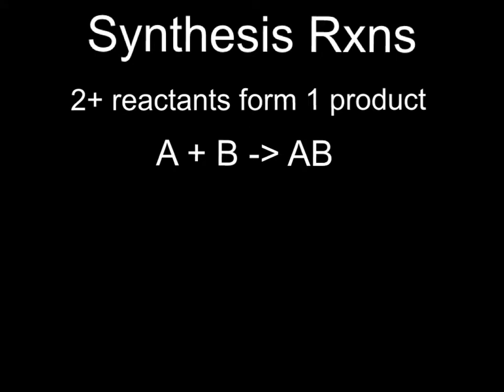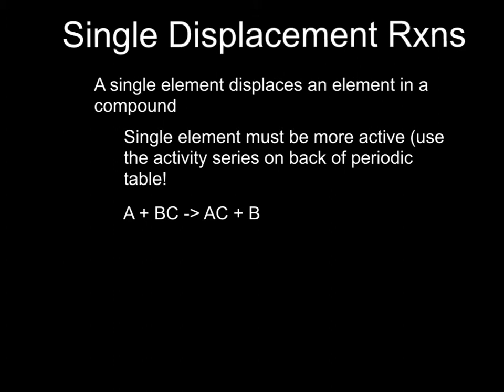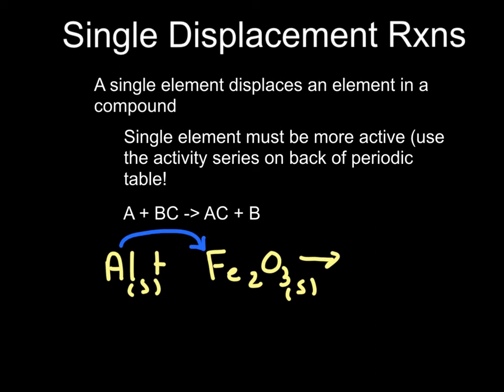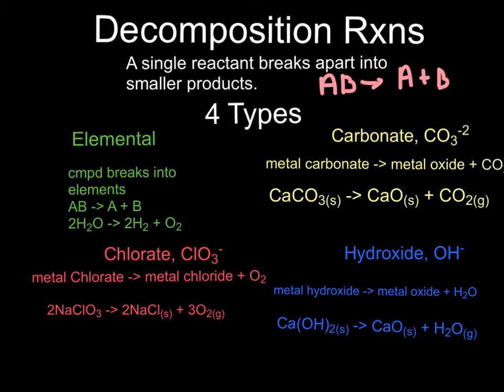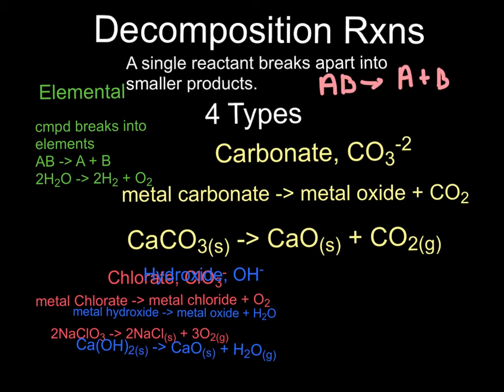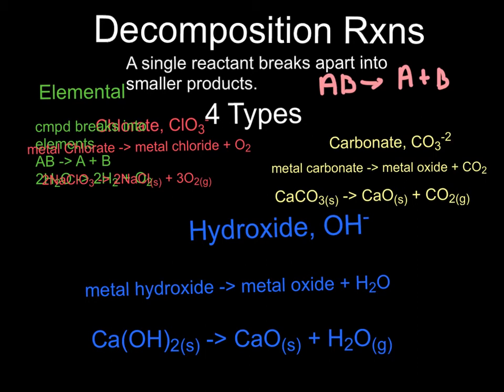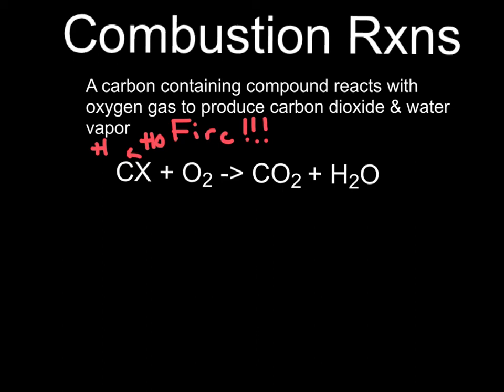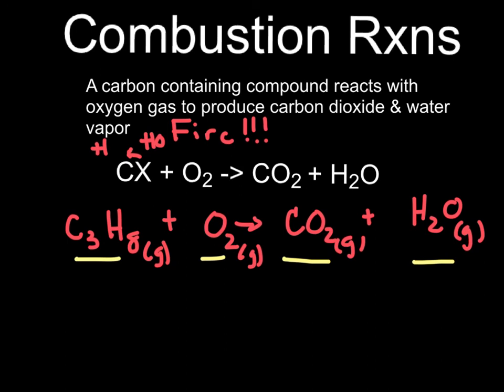HChem Types of Rxns III